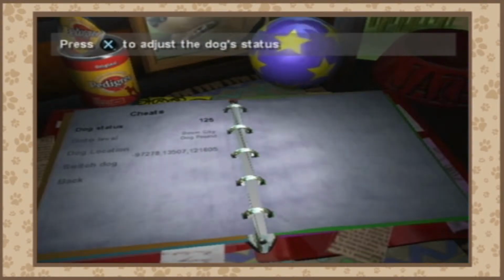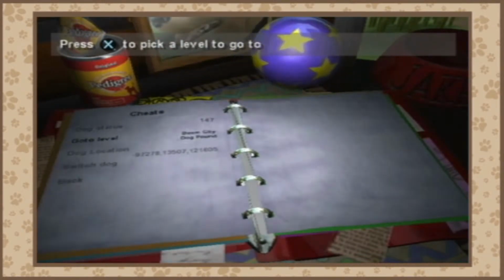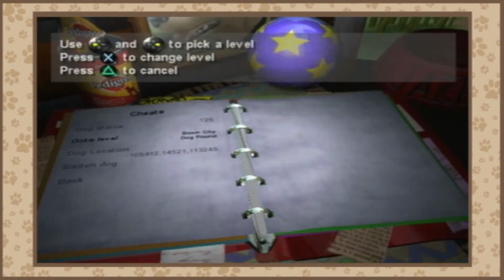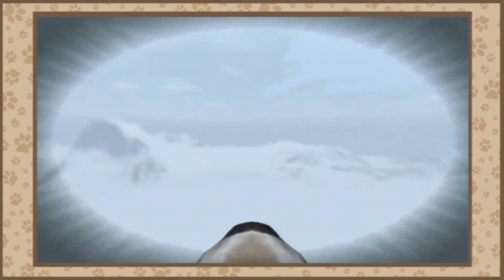Dog's Life - Episode Bonus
With the main story complete it's time to rest our paws and what better way than to go back through the game and break it with cheat codes! It's Bonus Time!